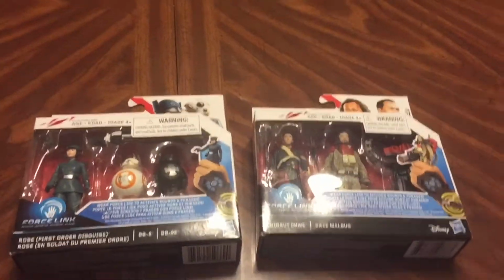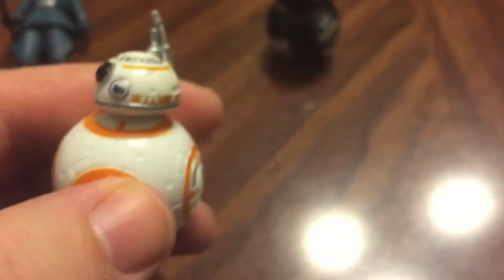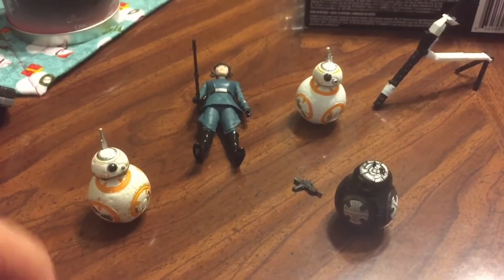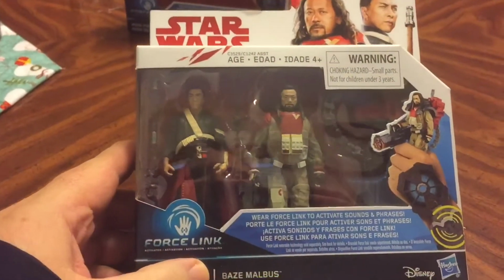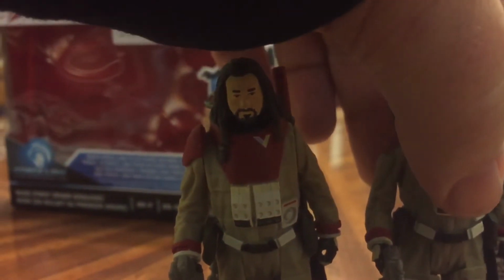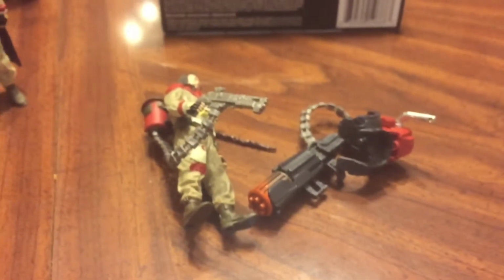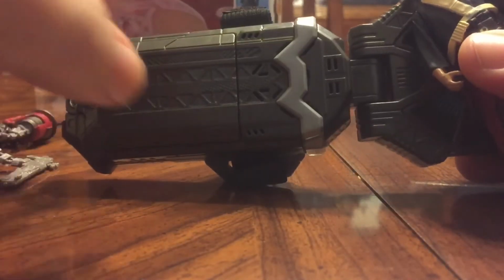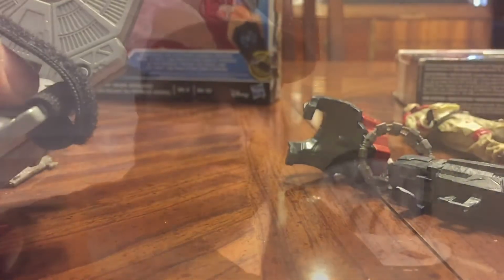MrByZ Reviews Episode #104 Hasbro Rose First Order BB-8 BB-9E Chirrut Imwe Baze Malbus Force Link